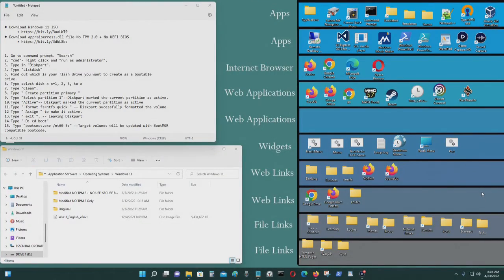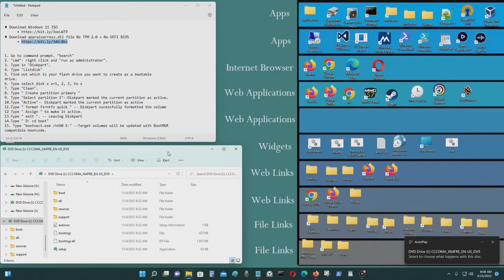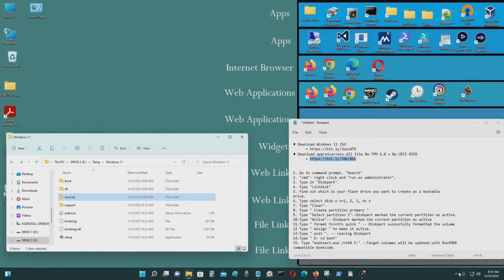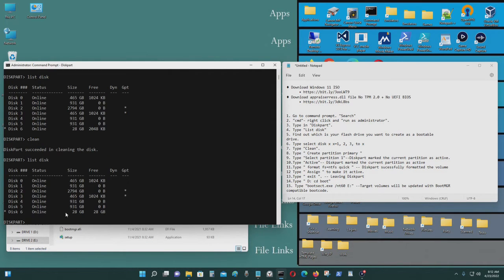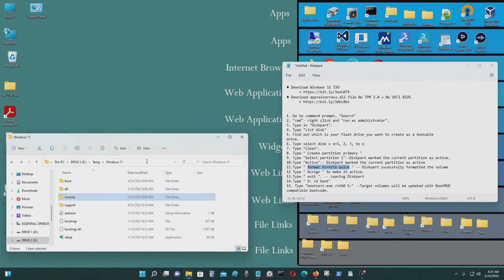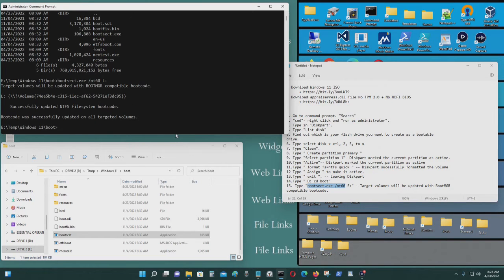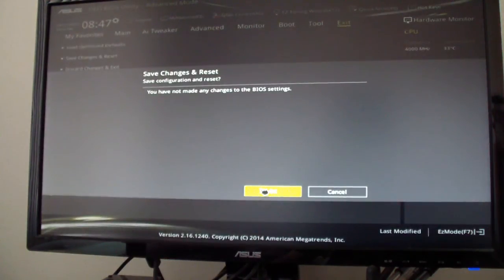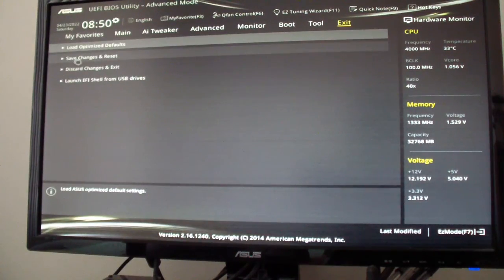How to Create a Windows 11 Bootable USB for Unsupported Hardware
[Synopsis]

This video shows you how to create a bootable Windows 11 USB drive for unsupported hardware. With this, you can install a fresh installation of Windows 11.
[Update]

This bootable ISO image of Windows 11 doesn't allow you to install Windows 11 on a PC with unsupported hardware. You can still use this bootable image; however, you will have to tweak the regedit file. I will make a video of this in the future.

◙ Install Windows 11 with a USB Drive for Unsupported Hardware
[Instructions]

1. Go to command prompt. "Search"
2. "cmd"- right click and "run as administrator".
3. Type in "Diskpart".
4. Type "List disk"
5. Find out which is your flash drive you want to create as a bootable
drive.
6. Type select disk x x=1, 2, 3, to x
7. Type "Clean".
8. Type " Create partition primary "
9. Type "Select partition 1"--Diskpart marked the current partition as active.
10.Type "Active"-- Diskpart marked the current partition as active
11.Type " format fs=ntfs quick " -- Diskpart sucessfully formatted the volume
12 Type " Assign " to make it active.
13.Type " exit ". -- Leaving Diskpart
14.Type " Drive: " -- This is the drive where your copy of Windows is at.
15. Type "cd boot"  -- This is the directory called boot in your copy of Windows
15. Type "bootsect.exe /nt60 Drive:" --Target volumes will be updated with BootMGR
compatible bootcode.

[Links]

♠ SanDisk 16GB Cruzer USB 2.0 Flash Drive
◙ USB Flash Drive with Windows 11 ISO for unsupported Hardware